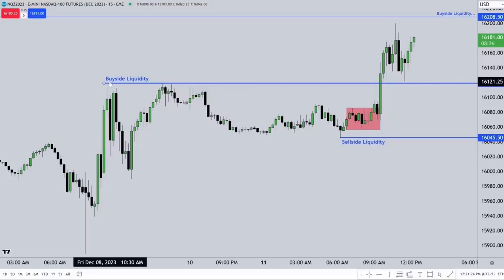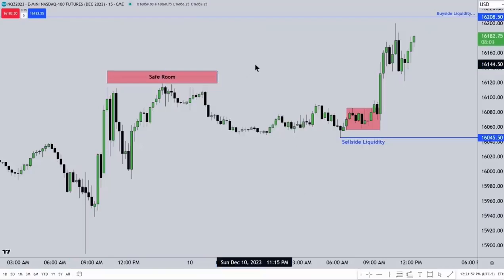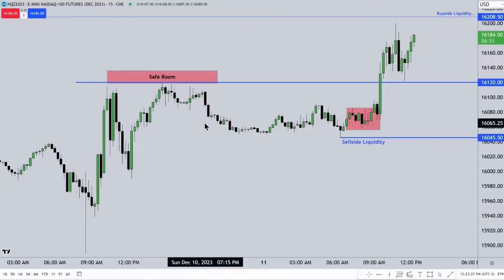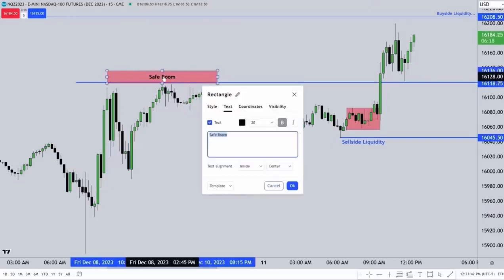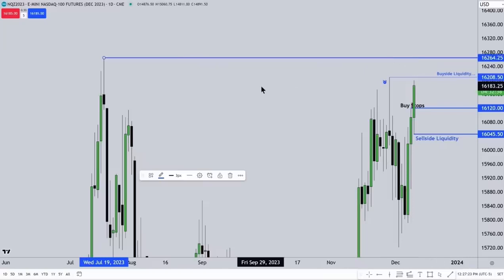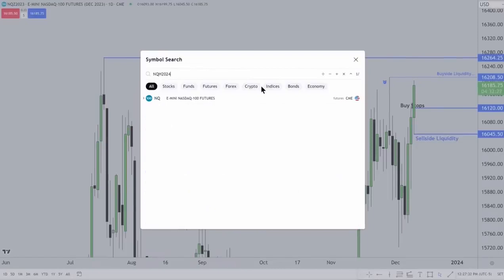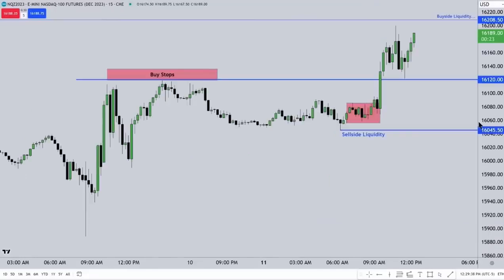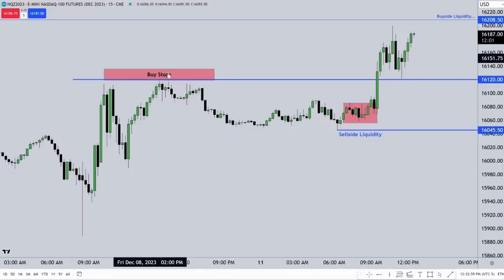ICT explains 15m Liquidity Pools to hunt everyday